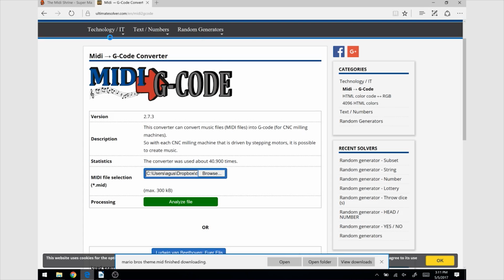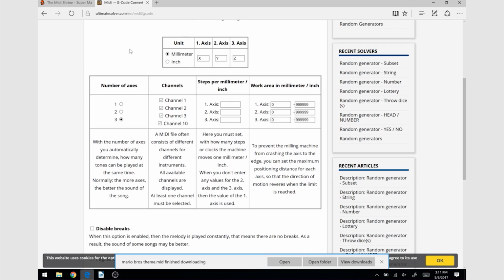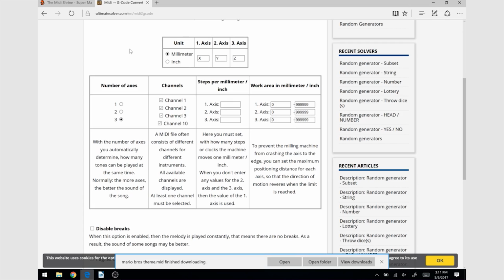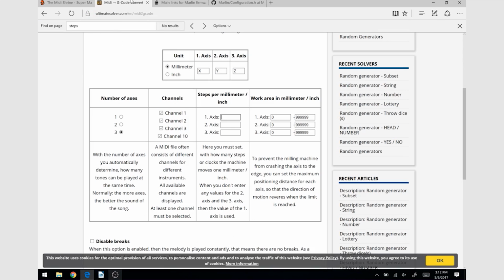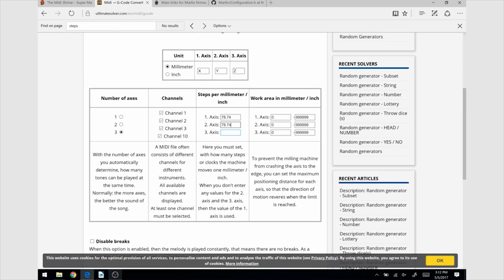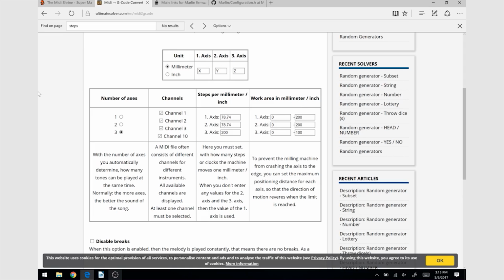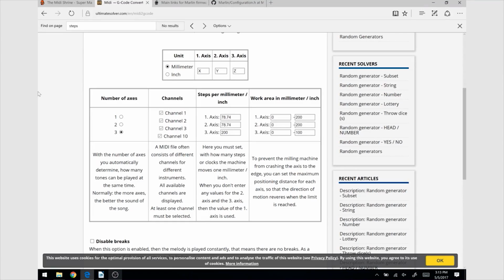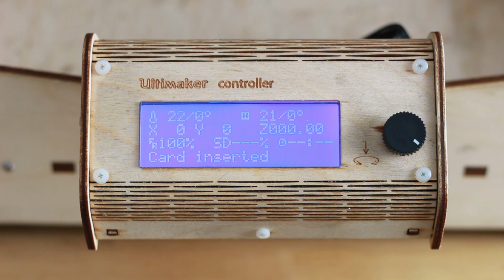Play Music with your 3D Printer - Midi to Gcode Tutorial - How To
In this tutorial, I show you three easy steps how to play music with your 3D printer! Do awesome stuff with your printer without wasting plastic!

I'd like to thank all my supporters and patrons, with your help I've been able to create this project.